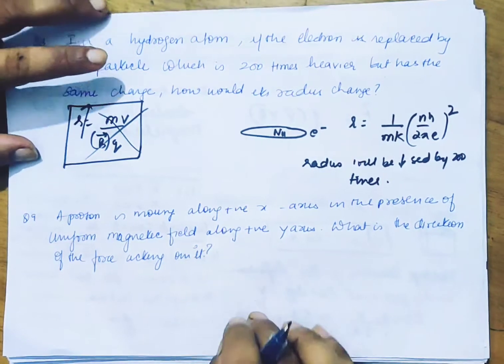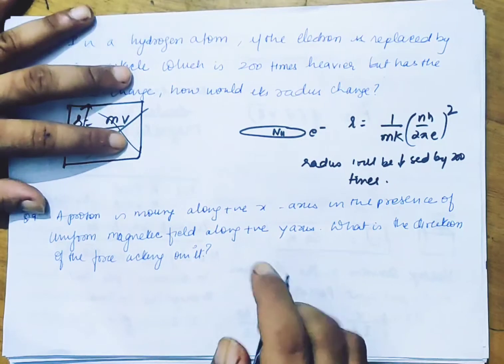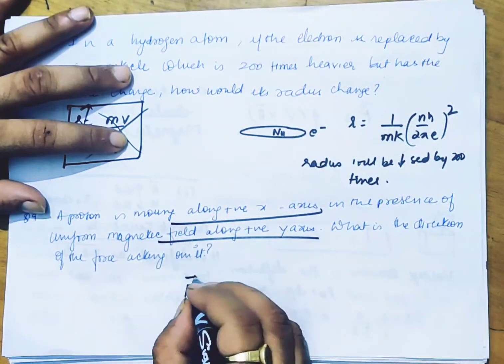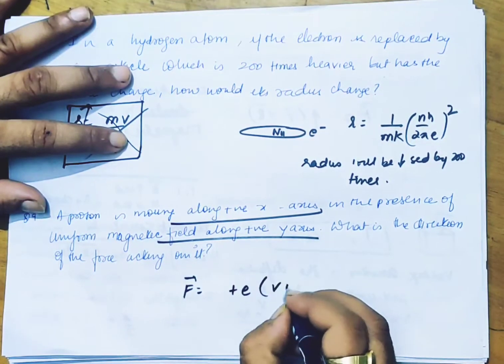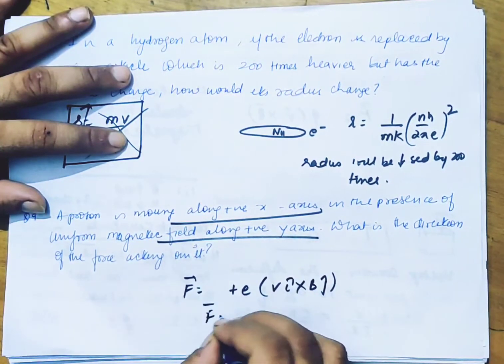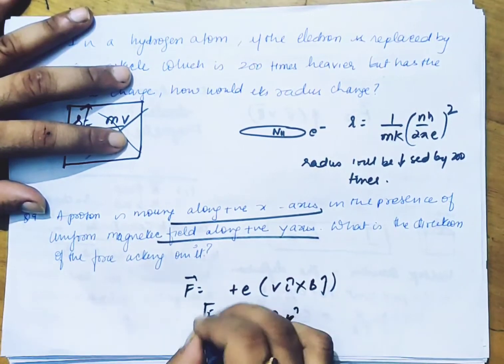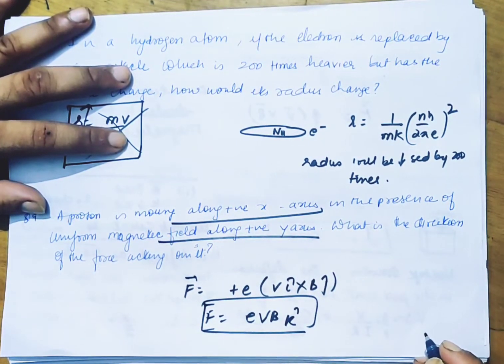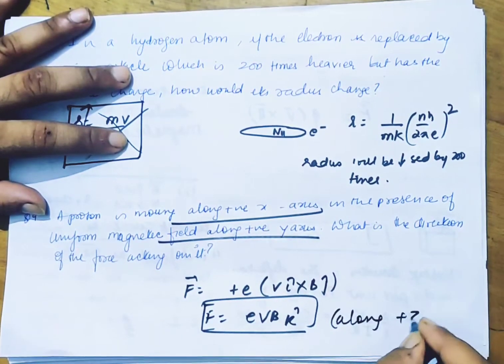Q9. magnetic effects of Current |1 marker